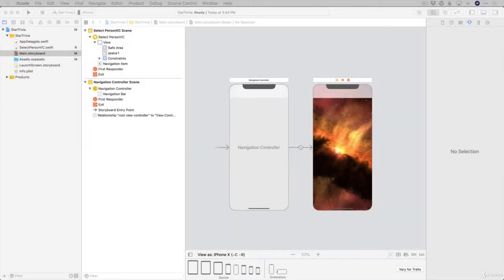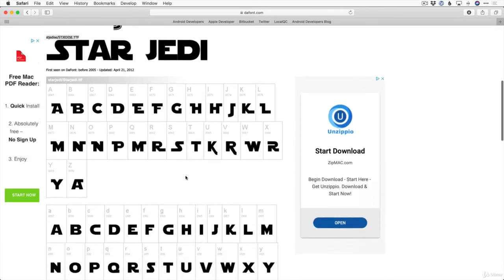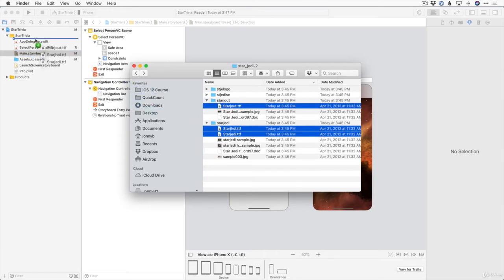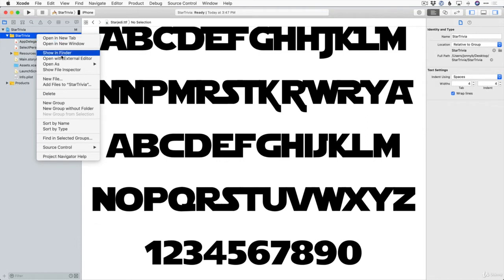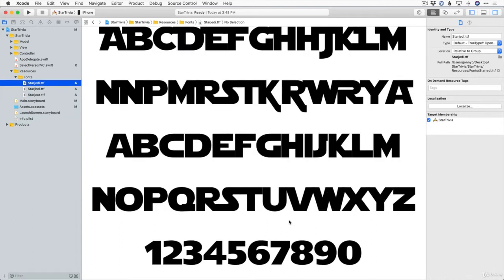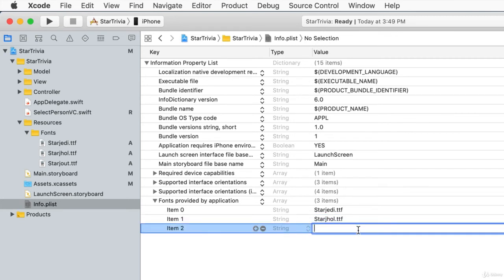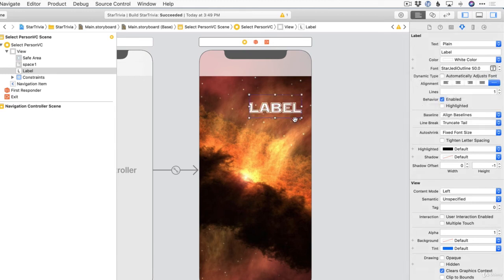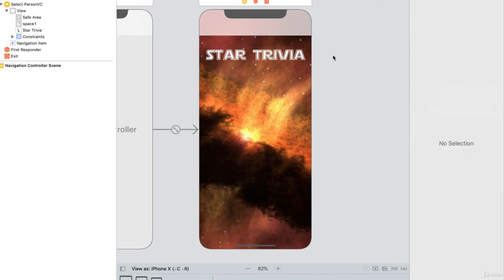4 Adding Custom Font to Project